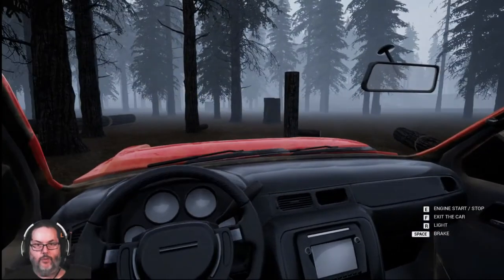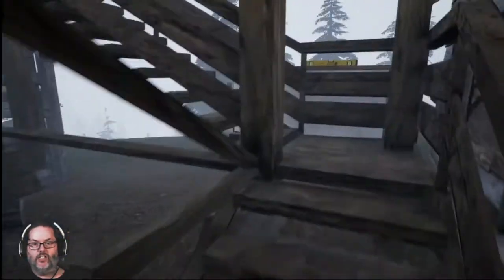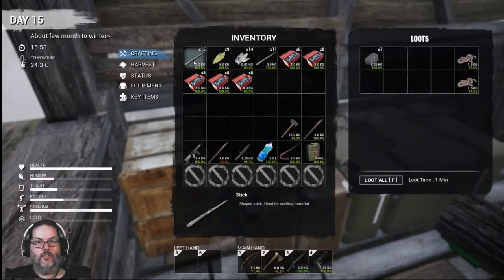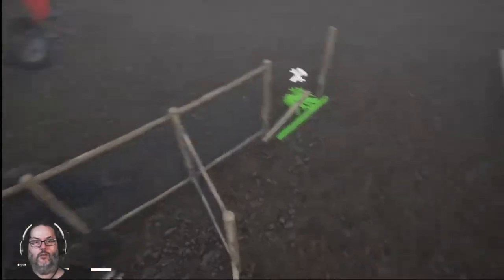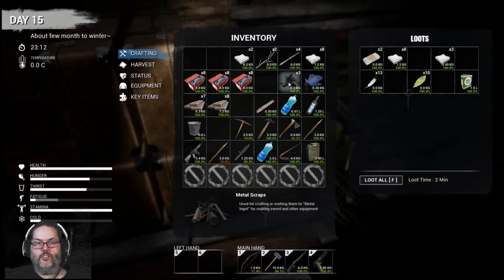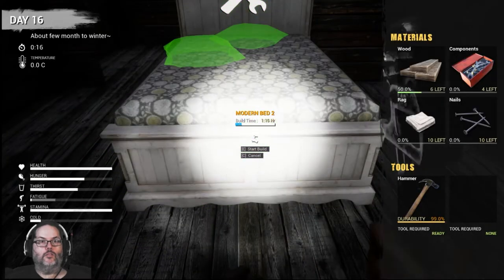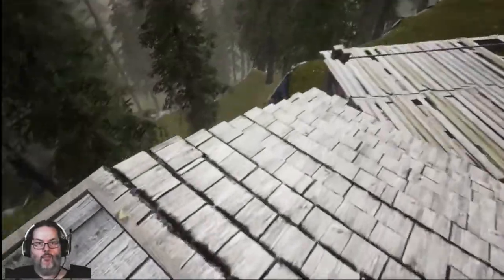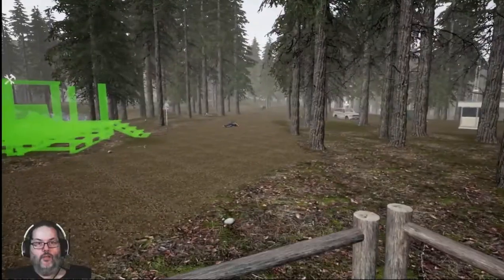Mist Survival - Ep. 10 - Construction Junction